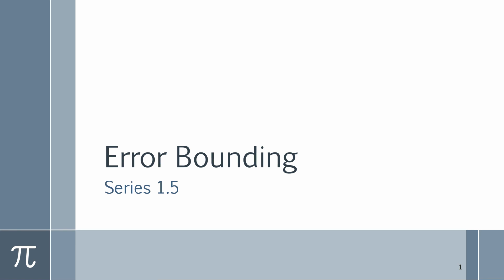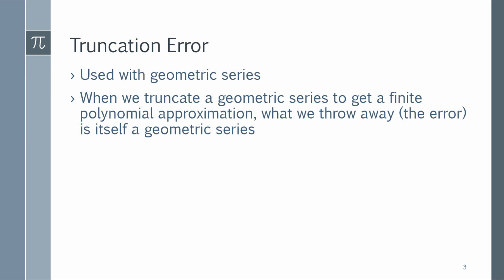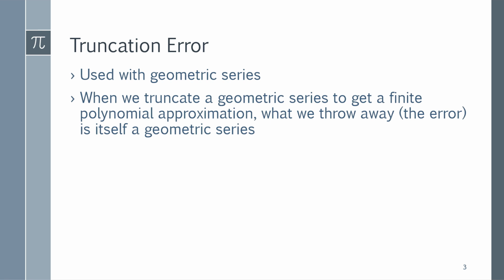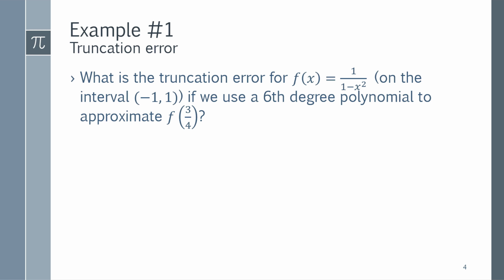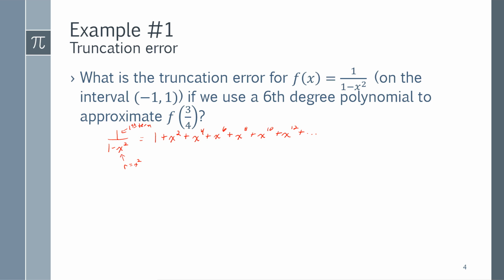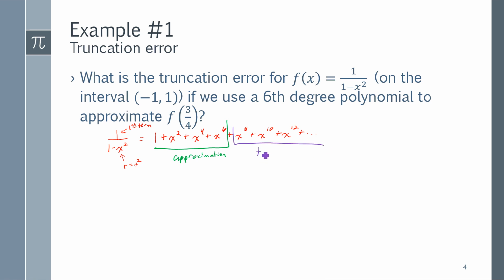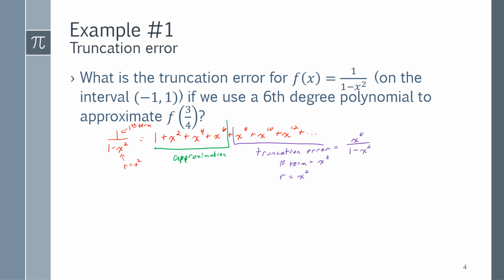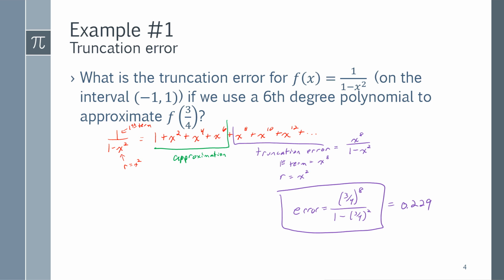Error Bounds - Truncation